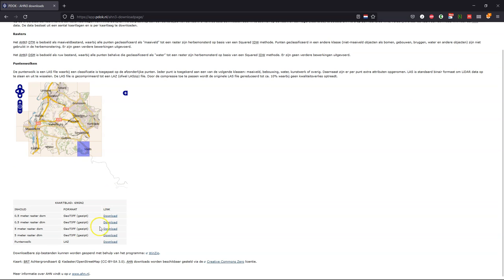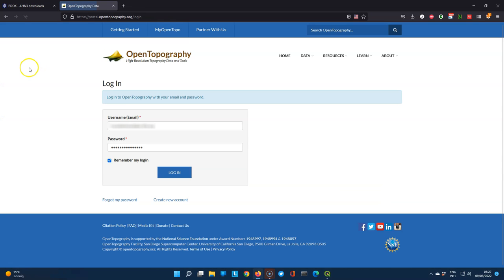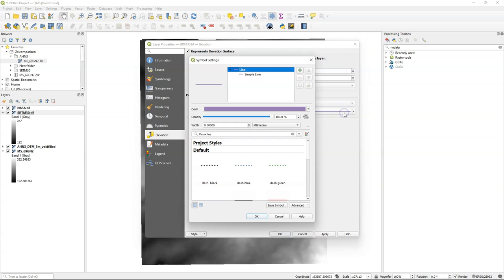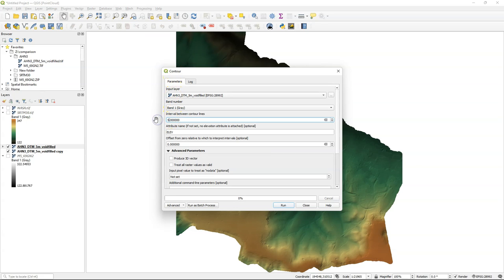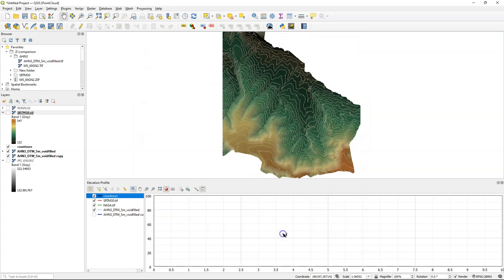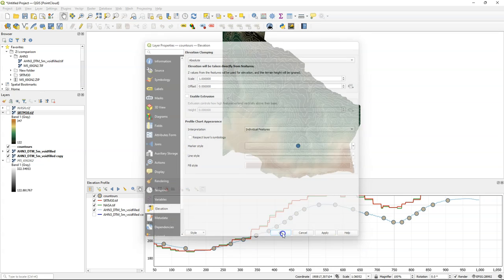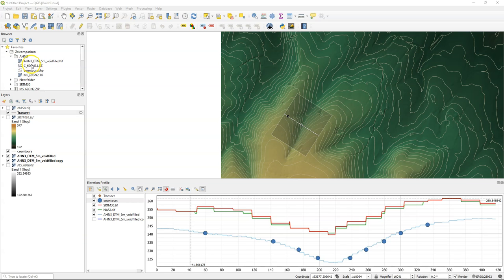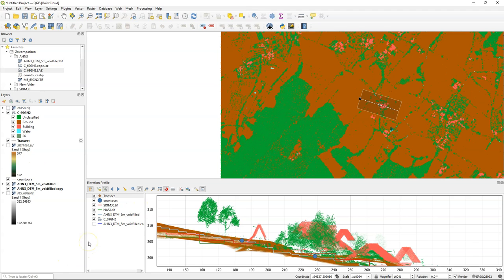Compare Raster DEMs, Contours and Point Clouds with the Elevation Profile Tool in QGIS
There's a new Elevation Profile Tool available from QGIS 3.26. In this video we explore how to compare raster DTM's, contour lines and a point cloud for different transects.

SRTM30 and NASA DEM via OpenTopography DEM Downloader plugin

More information about the new features in this blog from Lutra Consulting

There was also a session with the developers on the QGIS Open Day of May 2022